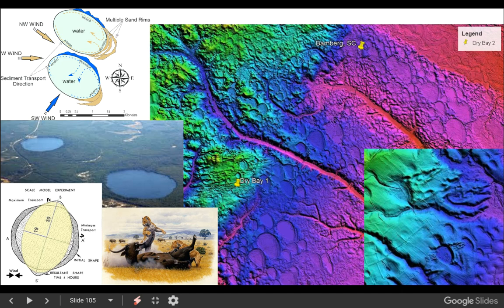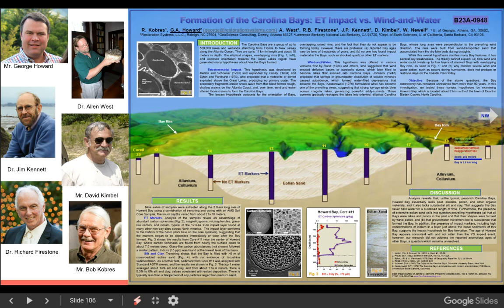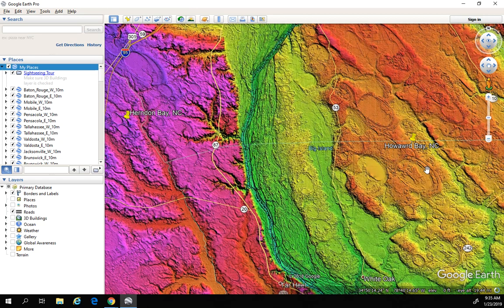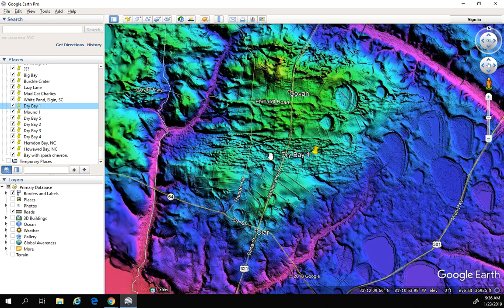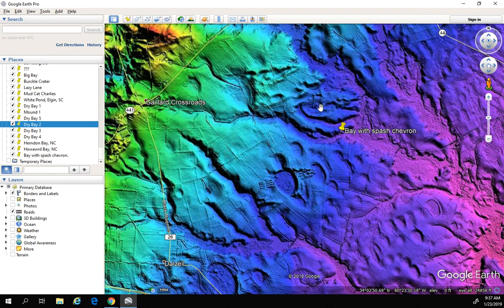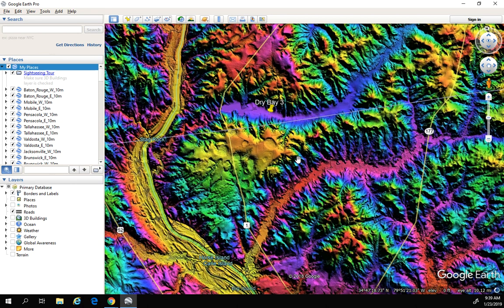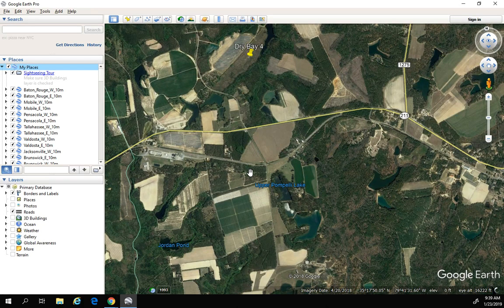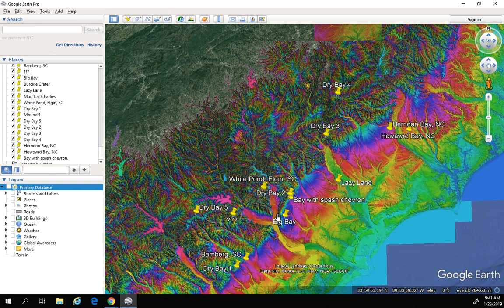Carolina Bay LiDAR Field Trips: Dry Bays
In this video we'll take a look at some of the problems with the current explanation for the Carolina Bays, then head over to the LiDAR to find example of "Dry Bays" that were likely never ponds before becoming Carolina Bays.